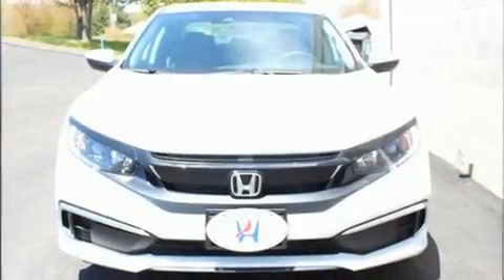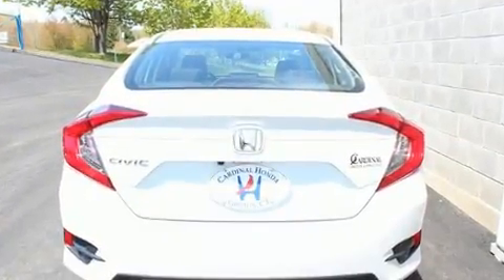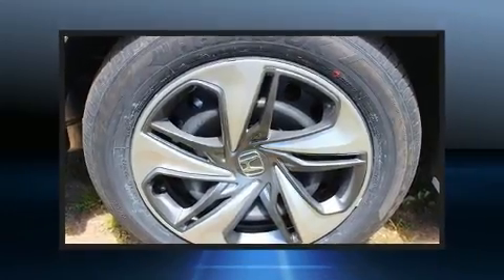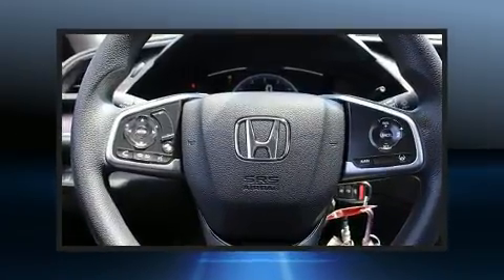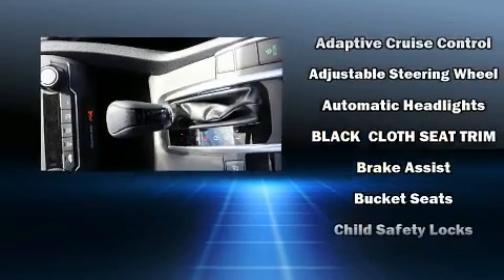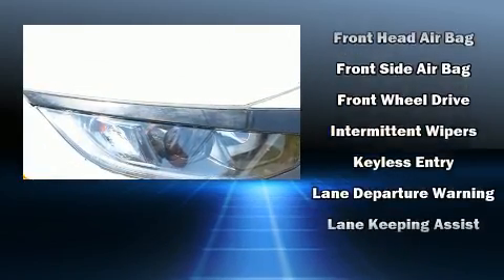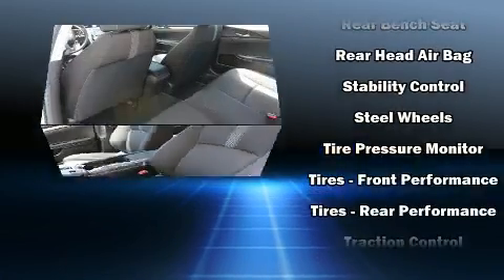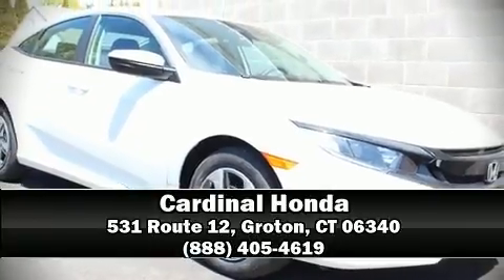2020 Honda Civic LX in Groton, CT 06340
Cardinal Honda
531 Route 12

Introducing the 2020 Honda Civic This 4 door, 5 passenger sedan offers the latest in technological innovation and style. It features a continuously variable transmission, front-wheel drive, and a 2 liter 4 cylinder engine. It's equipped with tons of terrific amenities, but it won't break your budget. Such as remote keyless entry, a trip computer, air conditioning, fully automatic headlights, tilt and telescoping steering wheel, lane departure warning, cruise control, and power windows. Audio features include an AM/FM radio, and 4 speakers, providing excellent sound throughout the cabin. Honda ensures the safety and security of its passengers with equipment such as: dual front impact airbags with occupant sensing airbag, front side impact airbags, traction control, brake assist, a security system, and 4 wheel disc brakes with ABS. Electronic stability control stands out as a technologically savvy innovation, keeping you better connected to the road. We have the vehicle you've been searching for at a price you can afford. Please don't hesitate to give us a call.